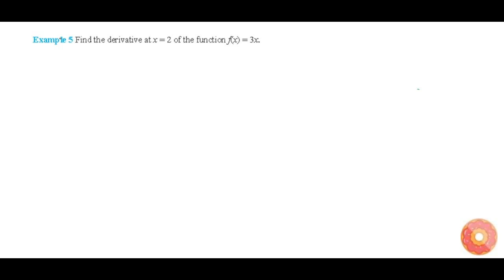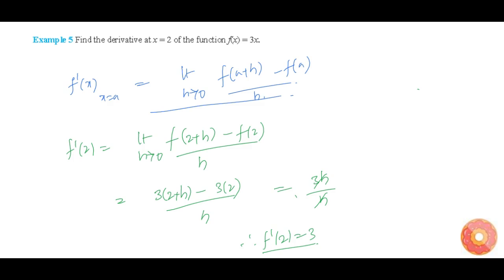Find the derivative at `x = 2` of the function `f(x) = 3x` ....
Question From - NCERT Maths Class 11 Chapter 13 SOLVED EXAMPLES Question – 5 LIMITS AND DERIVATIVES CBSE, RBSE, UP, MP, BIHAR BOARD

Related Questions & Solutions:

1. Find the limits: (i) `(lim)_(x- gt 1)[x^3-x^2+1]` (iii) `(lim)_(x- gt 3)[x(x+1)]` (iii) `(lim)_(x- gt 1)[1+x+x^2+. . . . .+x^(10)]`...